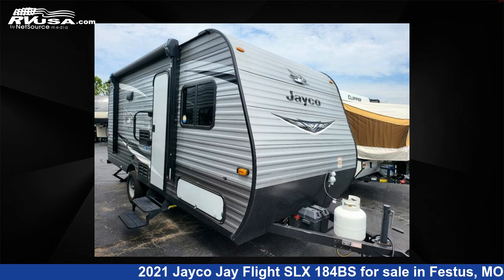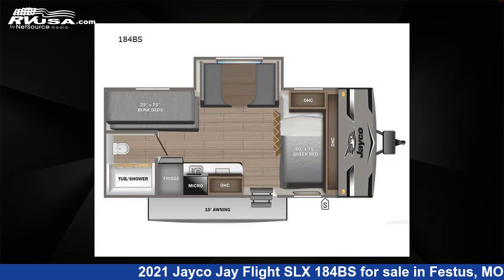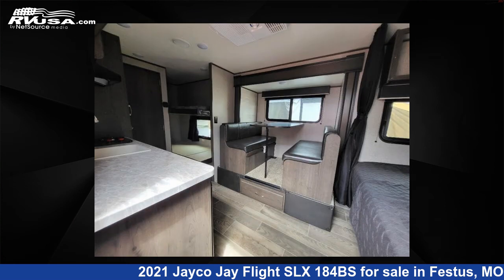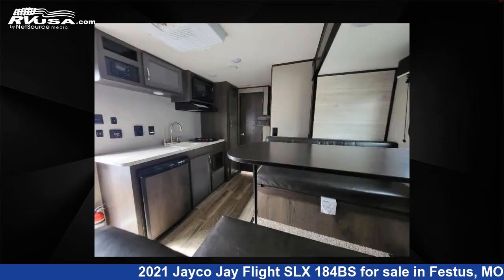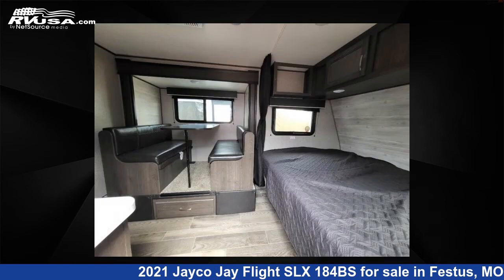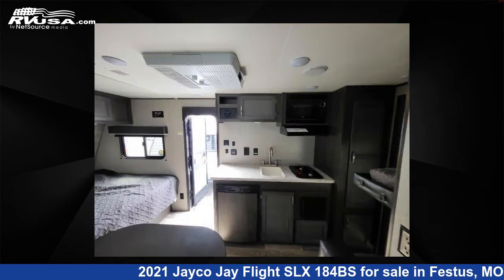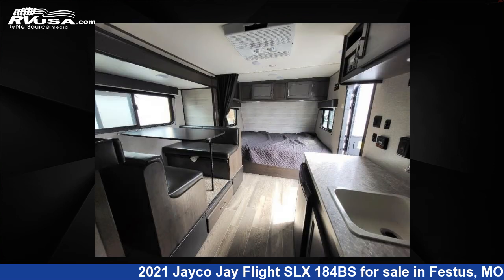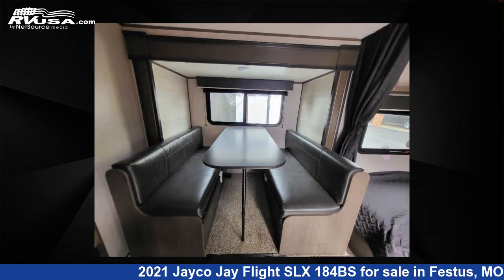Unbelievable 2021 Jayco Jay Flight SLX Travel Trailer RV For Sale in Festus, MO | RVUSA.com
This 2021 Jayco Jay Flight SLX 184BS is a Travel Trailer RV. It is located in Festus, MO 63028 and is offered for sale by Optimum RV - St. Louis. This Used Jayco Is 21' 0" in length and features 1 slideout, sleeps 5, Slideout, and 20 gal fresh water capacity. The floorplan layout of this Travel Trailer features Bunkhouse, Front Bedroom.